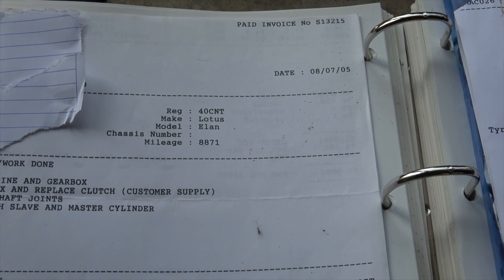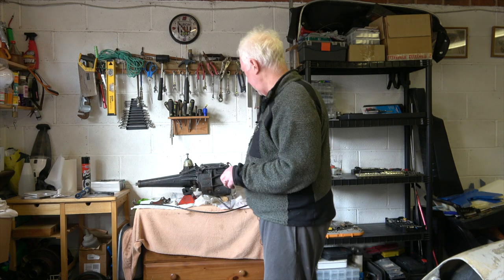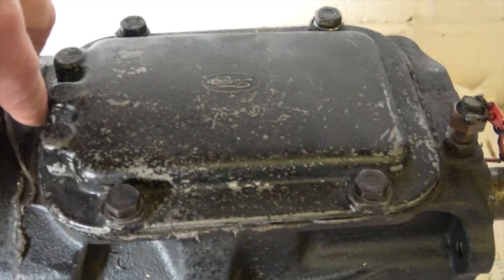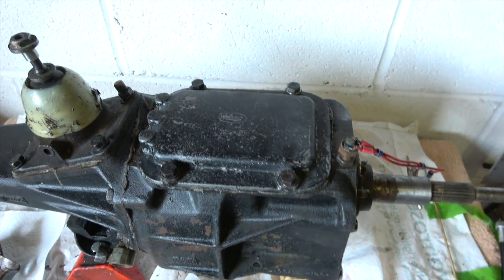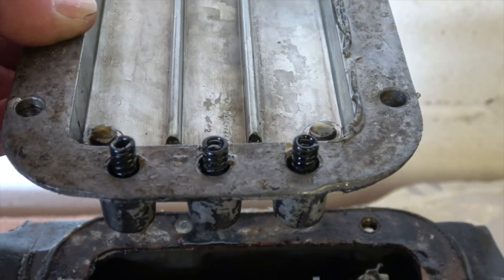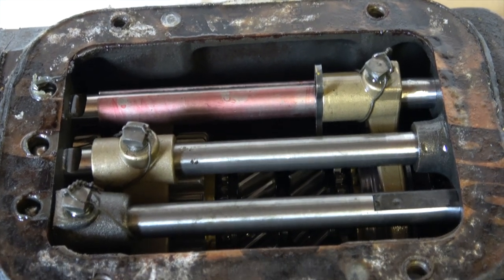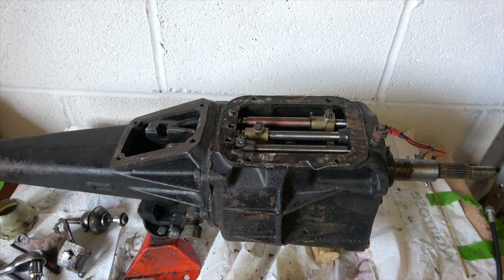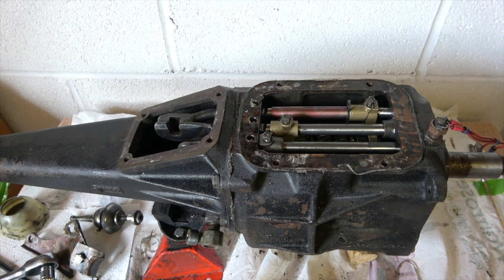Lotus Elan Gearbox sealant. How not to do it!!!!!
The gearbox in the Lotus Elan can be a little leaky and needs careful application of a good sealant in order to avoid oil leaks. In this video I show you how this gearbox was sealed with copious amounts of Silicone Sealant. Not the best choice especially as it was totally refurbished 1300 miles ago.

This is a 3 Rail Ford 200E gearbox fitted in a Lotus Elan S4SE also fitted to a range of Ford cars in the 1960's with a variety of Ratio sets.